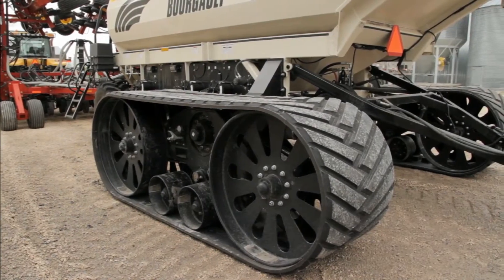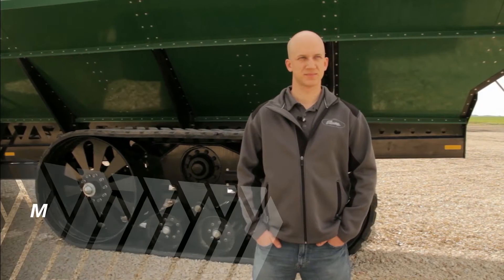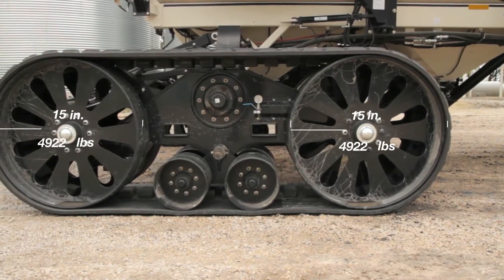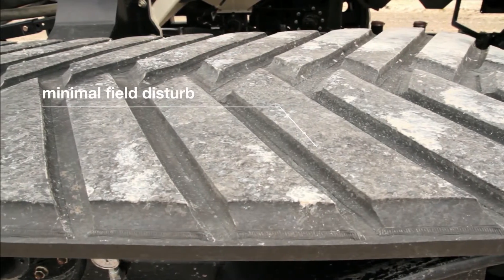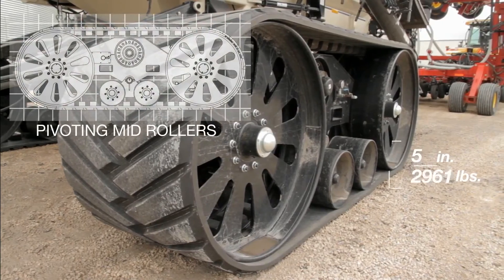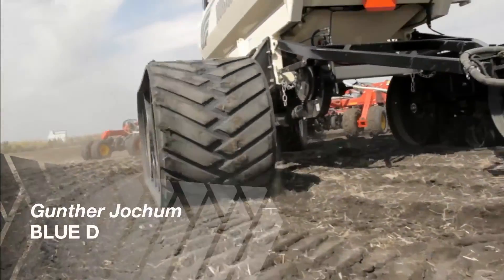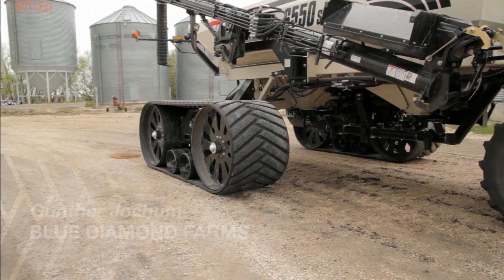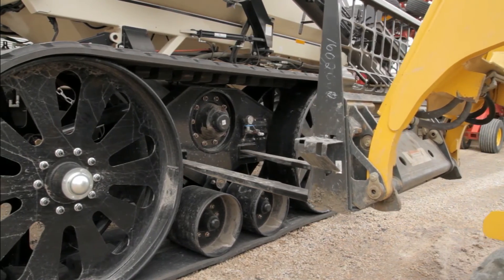Elmers Transfer Tracks - Adapts to: Air Seeder, Grain Cart, Fertilizer Caddy Farm Equipment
Elmers Transfer Tracks include an exclusive track design to ensure the best floatation and minimal field disturbance. Easily moves these tracks within 30 minutes to get ideal farm equipment utilization during seeding and harvest.